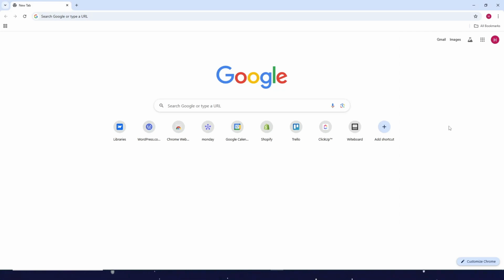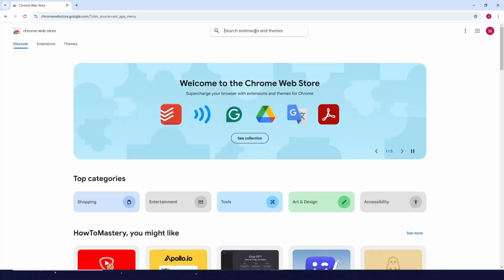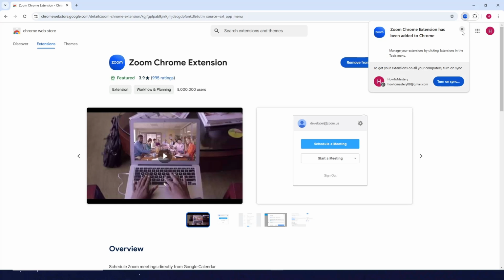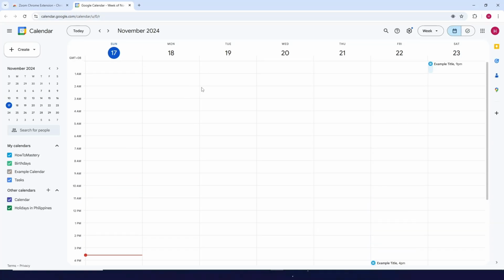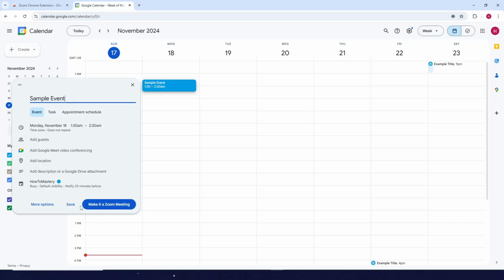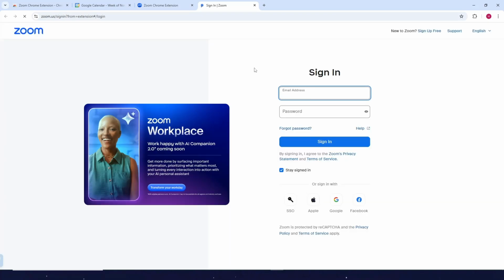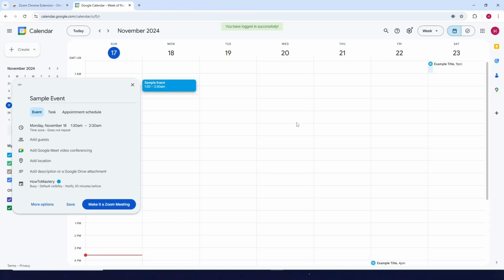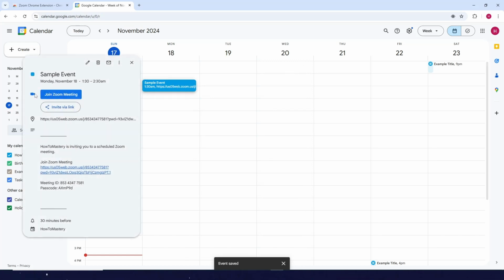How To CONNECT Google Calendar To ZOOM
In this video, you'll learn how to connect Google Calendar to Zoom easily. We'll guide you through the simple steps of how to connect Zoom to Google Calendar so you can schedule meetings directly from your calendar. By the end, you'll know how to connect your Zoom account with Google Calendar, saving you time and effort. Don't miss out on this helpful tutorial!